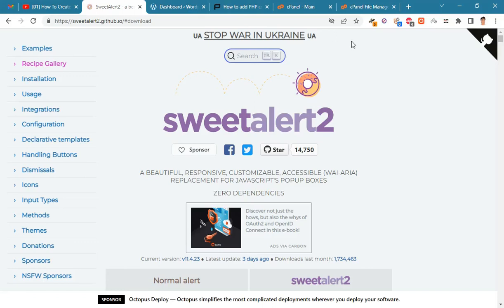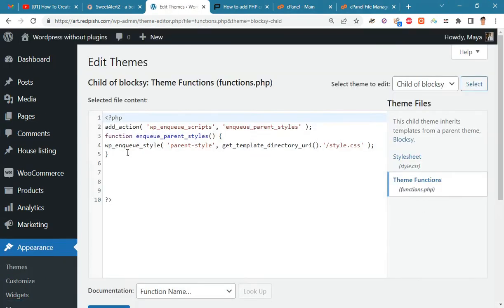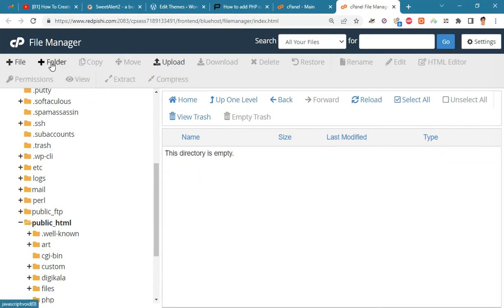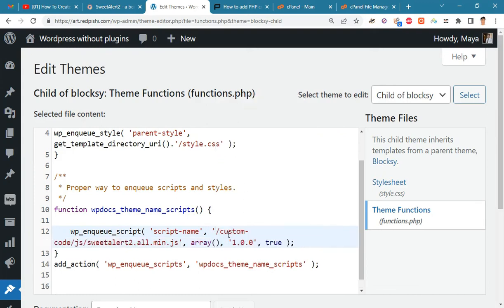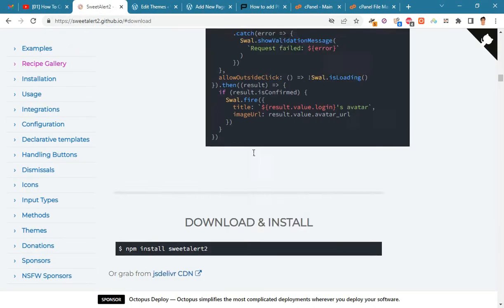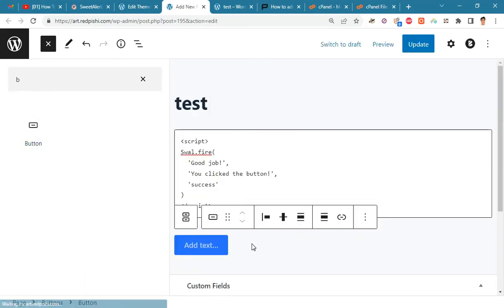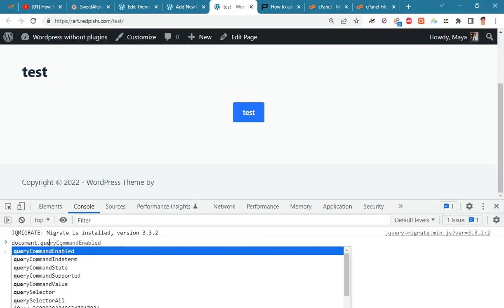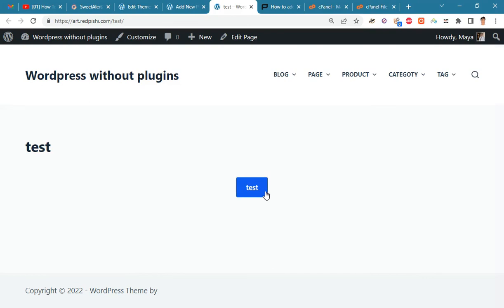How to import a JavaScript Library into WordPress [12]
In this video, you will learn how to import a JavaScript library into
Sweetalert library is for creating beautiful pop-up boxes.

[01] How To Create A Child Theme in Wordpress Without Plugin

CHAPTERS

0:00 Demo of SweetAlert library
0:49 Edit the "functions.php"
1:36 Copy JS library to your host in cpanel
3:08 using wp_enqueue_scripts() Hook in Wordpress
4:23 Placing the JS library in the head of the site
4:45 writing a simple JS script